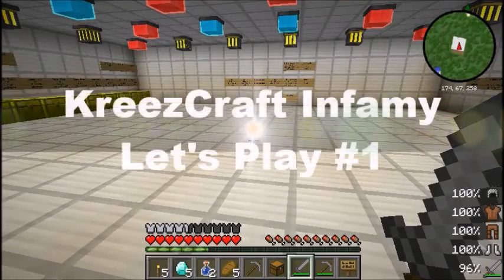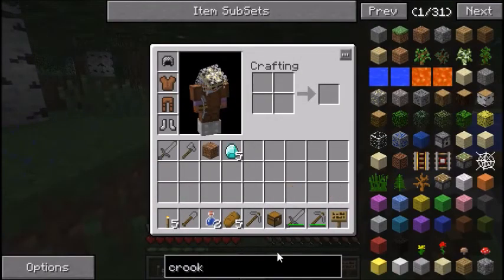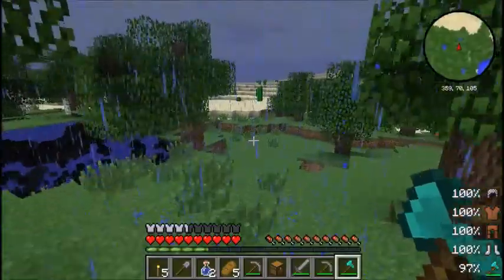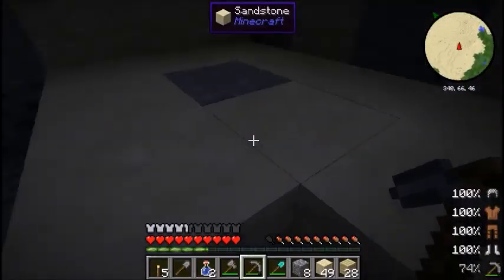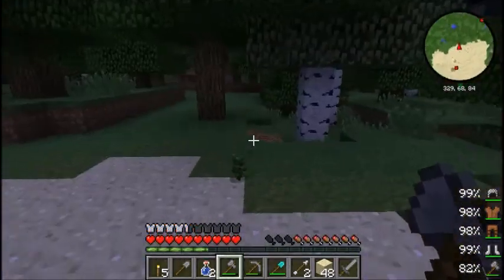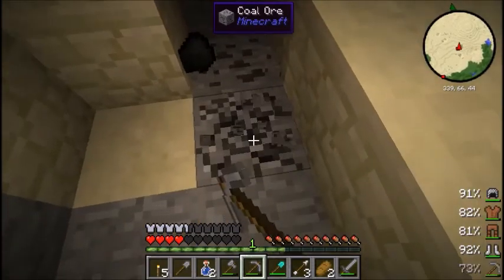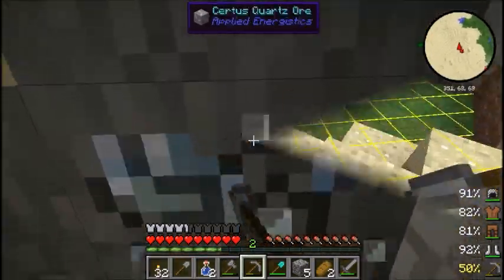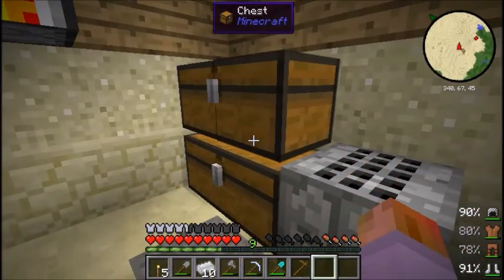KreezCraft FTB Infamy - Let's Play #1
A first look at FTB Infamy v2.1.5. Things to know are that I have installed the Enjin donation plugin, Essentials, World Guard, World Edit and Chest Shops. Information is on the walls of the server starting base.

Our goal in this series is to build an airplane, but first we must secure ourselves. Watch as I enter chipmunk mode once again and do alot of boring stuff to finally get that vehicle crafting table made.

The 1.8 Extreme Mod Pack contains over 170 of the most popular mods in the 1.8 Forge world. It has lots of agriculture, a good bit of technology and a smattering of magic. For exploration, there are strange new biomes, dimensions, towers, massive dungeons, and strange ruins to be found and conquered. Do you like achievements? It has plenty of those, now over 8 pages worth. For those who are questers at heart, it even has a questing system built-in, plus methods that allow you to master your combat skills. With new content and game mechanics being added all the time,  you will have lots to do and see in this extreme new world.